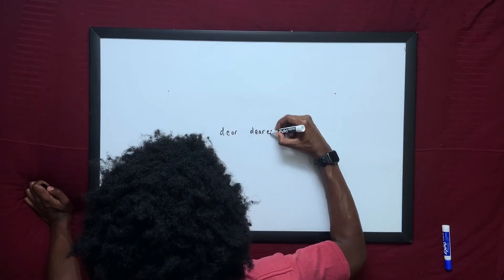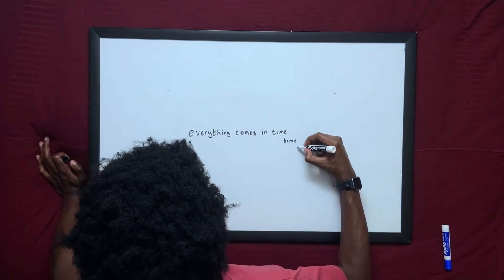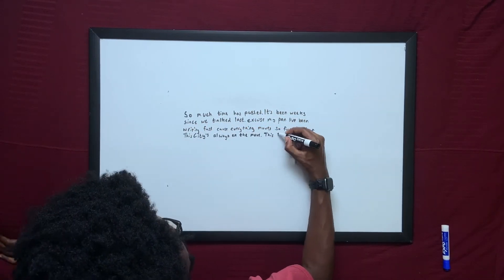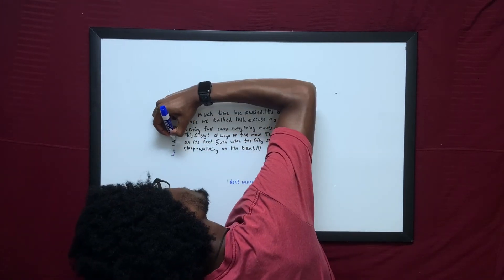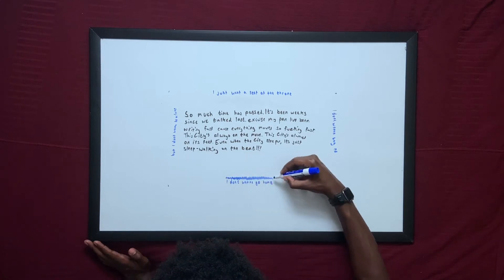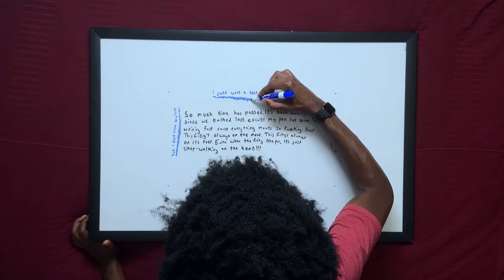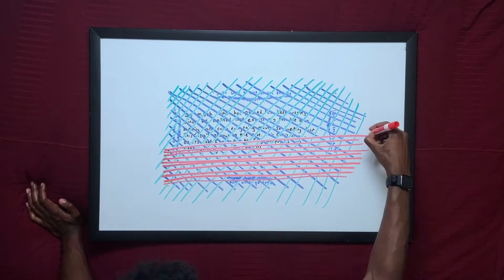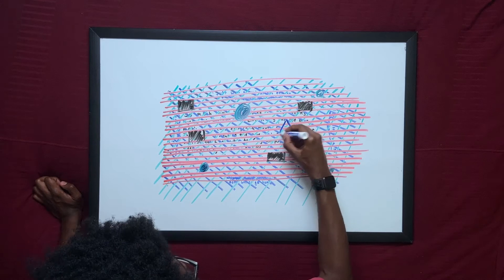Tyler Davis & Brad Kemp - Dear Dearest (Official Music Video)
From the album "Letters" by Brad Kemp, now streaming everywhere. Vocals written and performed by Tyler Davis. Guitar performed by Tyler Davis.

"Letters" is a concept album where each of the tracks is written and performed by a different artist. Each artist was specifically recruited by Kemp for the project and was given a simple brief: to write a story, fictional or not, of letters or letter-writing.

Video shot and performed by Tyler Davis, edited by Brad Kemp.